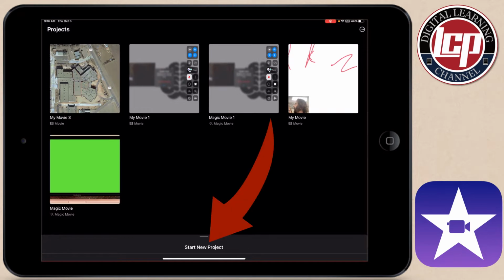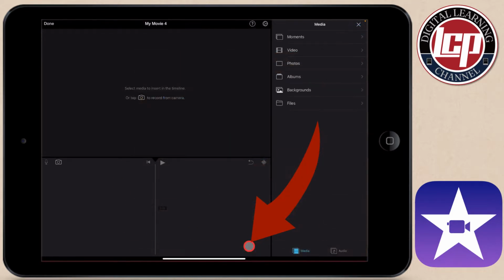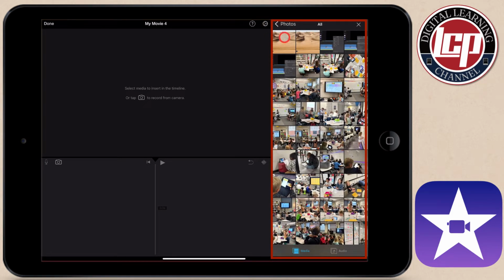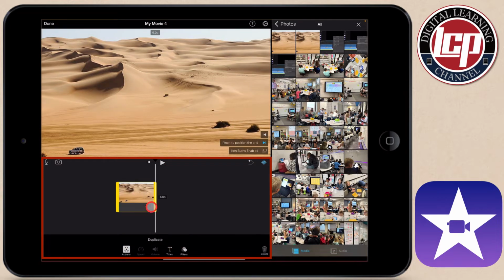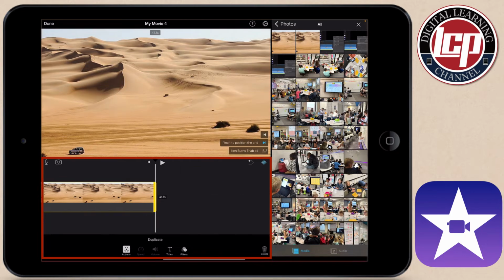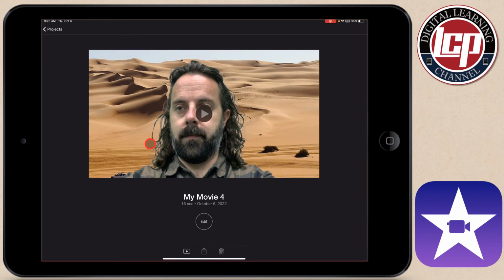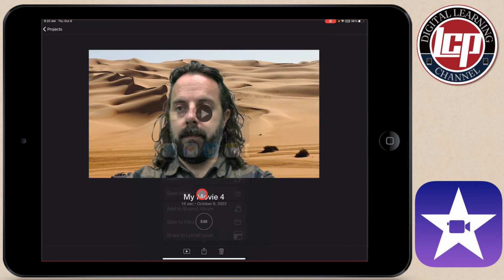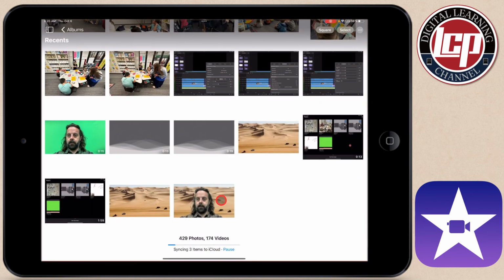Student Video - How to use iMovie Green Screen